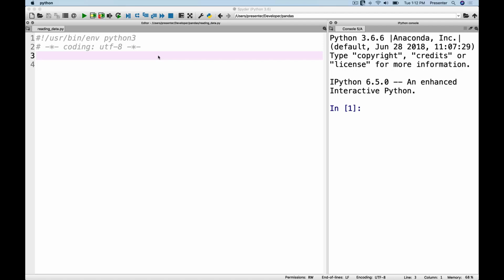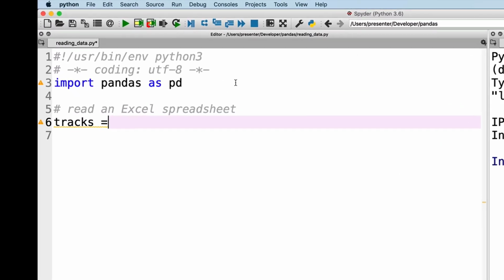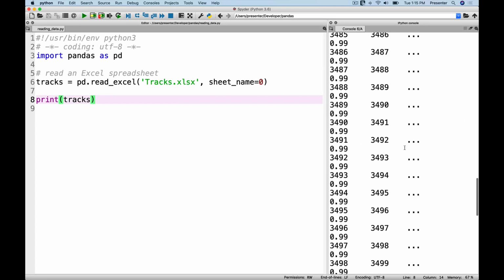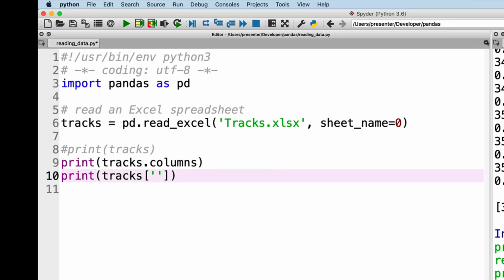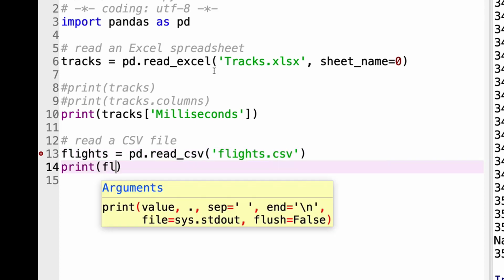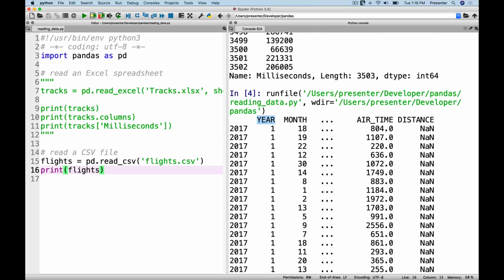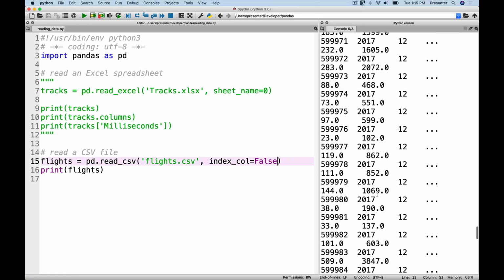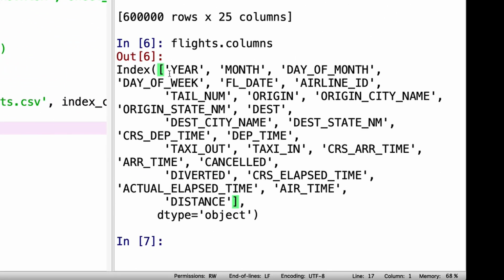How to Read Data in Pandas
TRANSCRIPT

In this video we are going to learn how we can read data from CSV and excel into pandas, into a panda's data frame. First thing only to do is import pandas. Alright so let's load in, let's read an Excel spreadsheet, and to give you an idea of the kind of the data that we're going to be loading I have the spreadsheet opened up in excel so it's just a list of different songs. So I'll say tracks equals and then I just call pd.read_excel and then I can just give it a file name, so I know this that the file is called Tracks.xlsx, so this will just load our data, so it's really this simple to load data into Panda. So let's print this guy out and see for ourselves, so you can see that I have some data here, and it's actually already telling me how many rows and columns I have. So because we can't see all of the columns here let's print out the columns just so we can verify that they're there, so I comment this out. I'm going to say tracks.columns and we can print out. We can print out all of the columns, so I can run this and see that we can see all of the columns that are being printed out, and additionally what I can do, and now that I have this information you know I can do something like, let's print out all of the entire column that's milliseconds and just do something like this, and then it'll print out all of the milliseconds and it's giving me some useful information, like the name of the column is, how many rows we have and then what the data type. What we can do is see how we can read a CSV, so I can load this guy up just by saying pd.read_csv and I have to give it the CSV file, so flights.csv and then we can do the same thing let's just print this out just so that we can have some idea of what's going on. But you can see that we have 600,000 rows and then 25 columns, so it's a pretty big data set. If we can see if I can expand this out a little bit, alright so it'll say year, month, but wait a minute this isn't quite right, cause this should be the year, so it seems all the columns are offset by one. So this isn't good, and this is because when we're loading something like this in Panda is what it's going to try to do is find, use this first column as the index, and we don't want it to do that. We want to just have natural, natural indexes, so just zero, one, two, three and so on, and so on. So what I can do is just use a parameter here and say index_col=False, and so now let me run this. Alright so now let's see what we have. So okay, this seems to be, this seems to be promising alright, so this is the correct column for the year. This is the correct column for the months, so month one being January, and now you got the indexes are correct so it's zero up to 59,999 because remember it's zero index. Flights.columns and we can see all of the columns, so that's how we can read excel and CSV spreadsheets in Pandas.